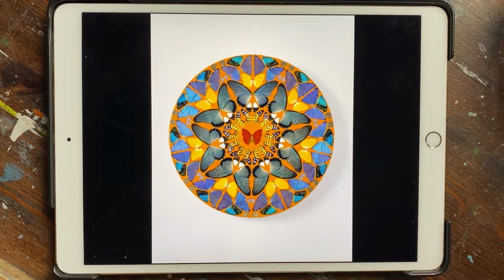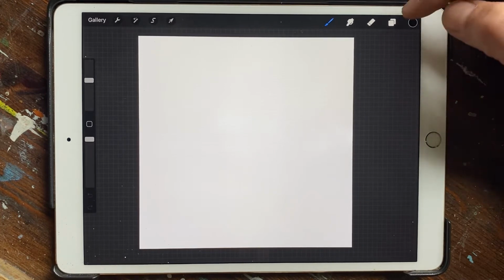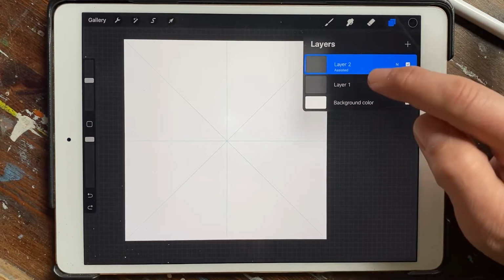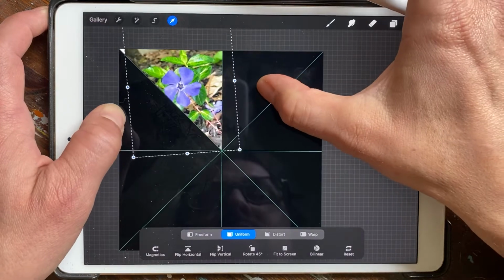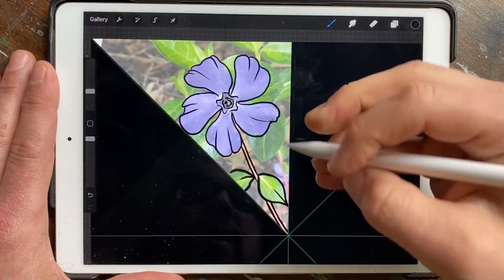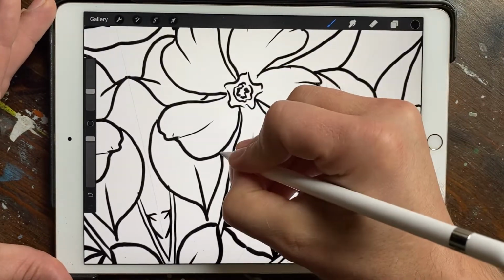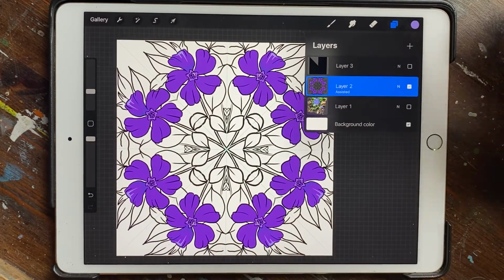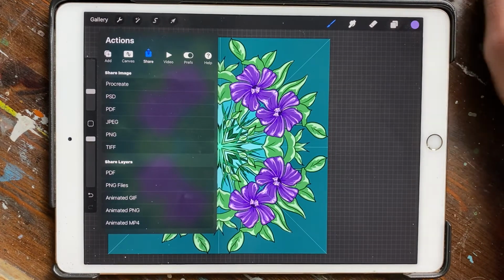Radial Design Drawing Assist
Using Procreate drawing assist with a photo layer to create a Nature inspired Radial design.